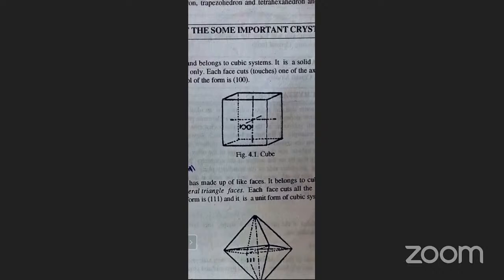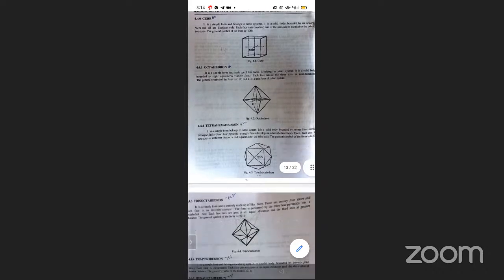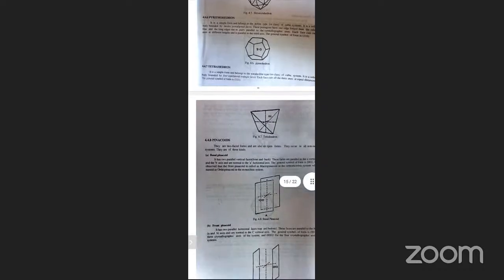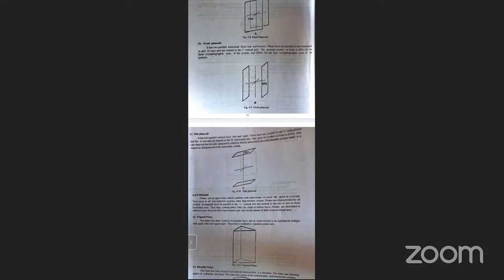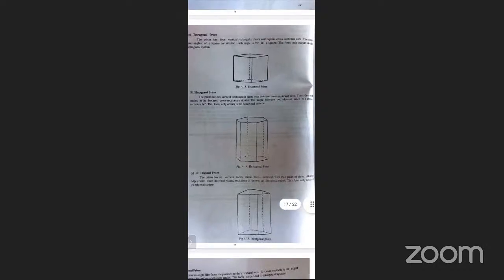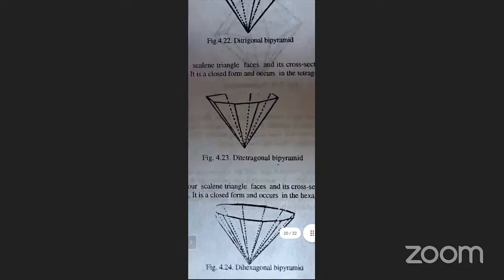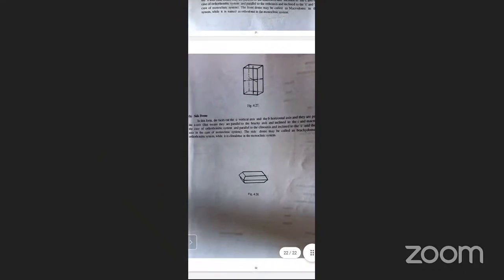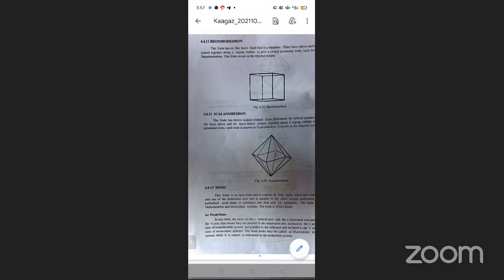UG 2nd Semester Geology (English Medium) - Dr Vishnu Bhoopathi